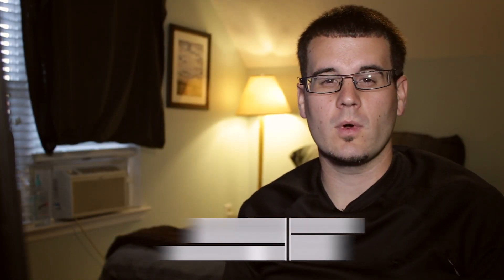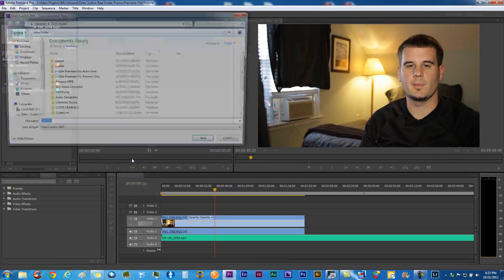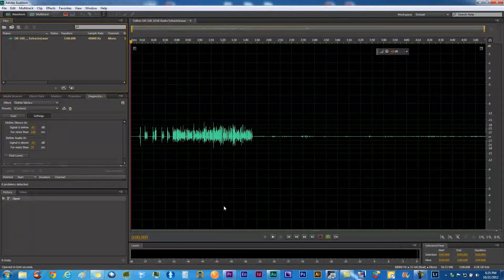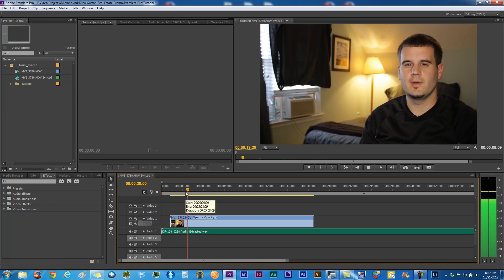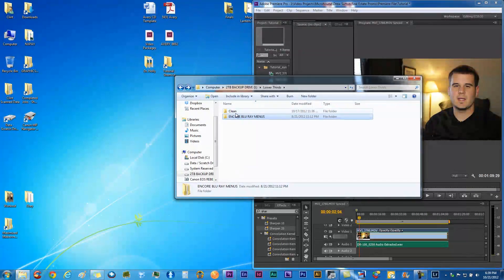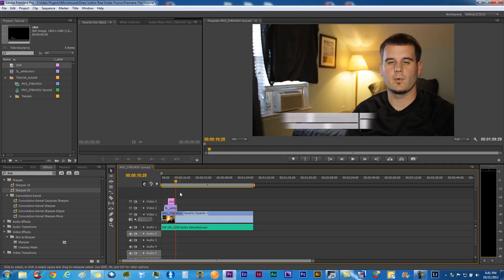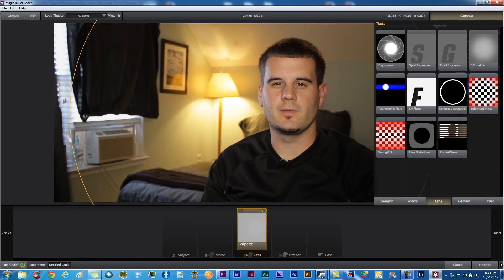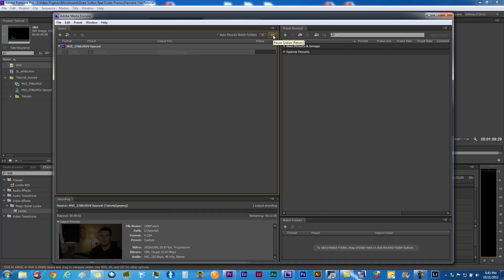DSLR Tutorial on Importing, Editing & Exporting in Adobe Premiere Pro CS6 for YouTube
Hey fellow YouTubers! This video is a tutorial on my DSLR workflow. I will quickly go over how to organize your footage, edit your footage, and export for YouTube.

This episode was filmed with a Canon T2i/550D DSLR running Magic Lantern 2.3. I used a Sennheiser EW-100 G3 omni-directional lavalier microphone plugged into a Tascam DR-100 Field Recorder. I used the Canon 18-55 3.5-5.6 IS lens to shoot the episode. I used CS6 Premiere Pro for video editing. I also used CS6 Audition for sound editing.

Here are links to equipment I use for my productions for 2017 and on:

Panasonic GH5 Camera System:

Panasonic GH4 Camera System:

Panasonic G7 Camera System:

DJI Phantom 3 Professional Quadcopter 4K UHD Video Camera Drone:

Lexar Professional 1000x 128GB SDXC UHS-II/U3 Card (Up to 150MB/s read) w/Image Rescue 5 Software:

Transcend 128 GB High Speed 10 UHS-3 Flash Memory Card 95/60 MB/s:

Transcend 64 GB MicroSDXC Class 10 UHS-I/U3 Memory Card with Adapter 95 Mb/s:

Panasonic 42.5mm F1.7:

Panasonic 12-35mm F2.8 Version 2 Lens:

Panasonic 35-100 F2.8 Version 2 Lens:

Metabone Speedbooster M4/3:

Sigma 18-35mm F1.8 Lens:

Sigma 50-100mm F1.8 Lens:

Sennheiser AVX Digital Wireless Microphone System - ME2 Lavalier Set:

Zoom H5 Four-Track Portable Recorder:

Rode VMPR VideoMic Pro R with Rycote Lyre Shockmount:

edelkrone SliderPLUS Large:

Induro Tripods GIT404XL No. 4 Grand Series Stealth Carbon Fiber Tripod, 4 Sections:

Zhiyun Crane 3 Axis Brushless Handheld Gimbal Stabilizer:

Core SWX TorchLED Bolt 250 250W On-Camera LED Light, Dimmable - With SWX Torch LED Power Supply:

Manfrotto MKBFRA4-BH BeFree Compact Aluminum Travel Tripod Black:

Pelican Carrying Case for Multiple Device - Retail Packaging - Black:

Pelican Air 1535 Case With Padded Dividers (Black):